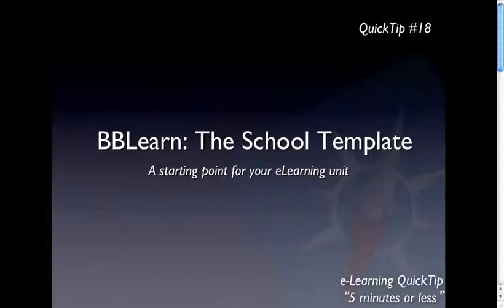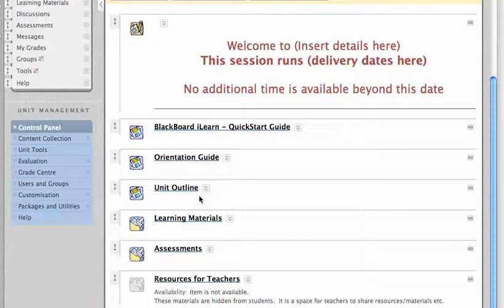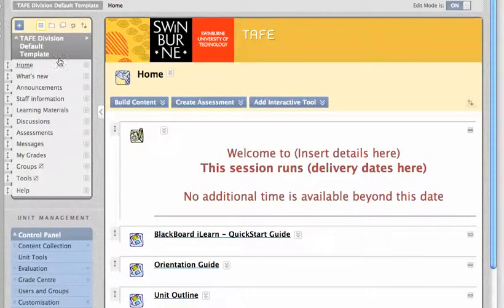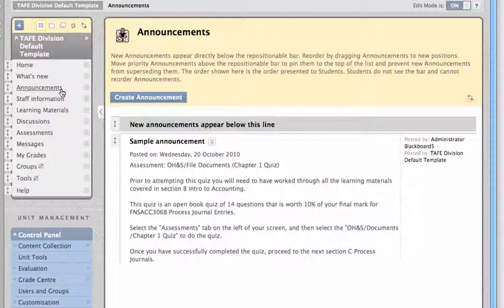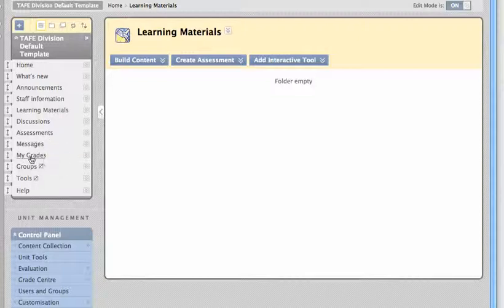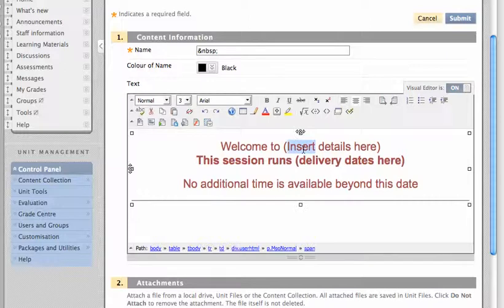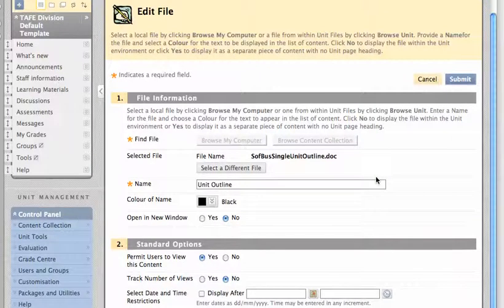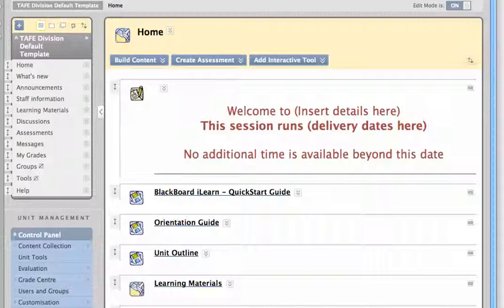QT18. BBLearn: the School of Business Template